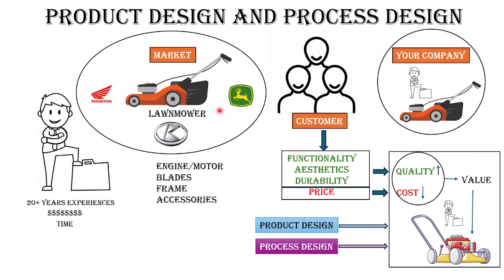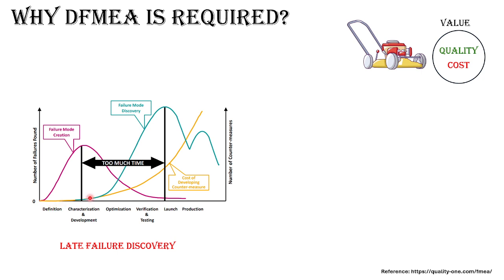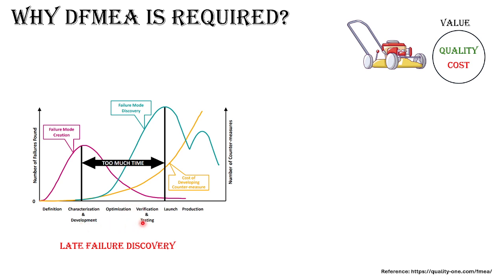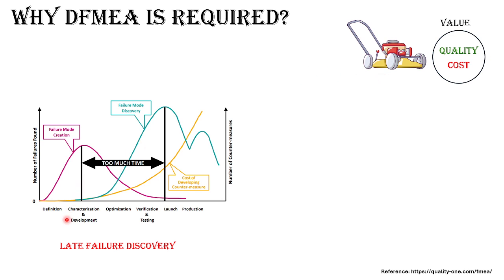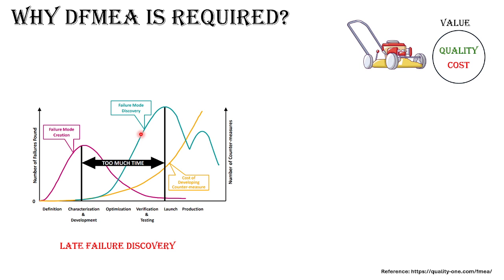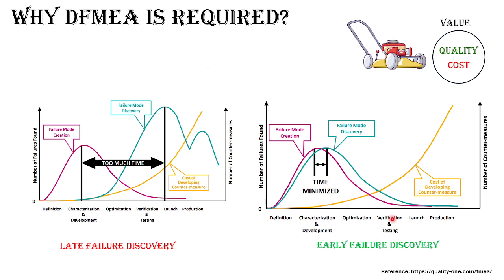DFMEA/PFMEA Part-2: Why DFMEA is required in Product Design??